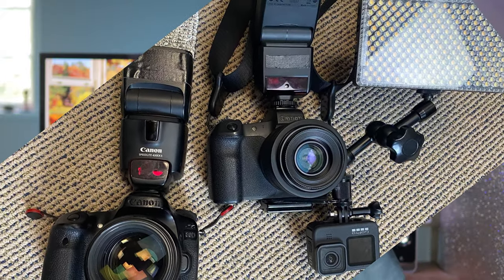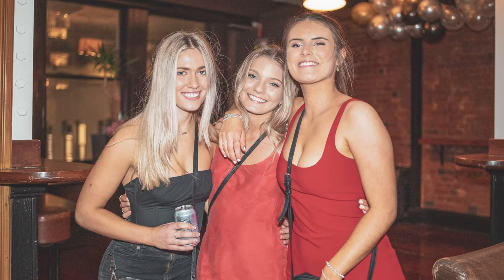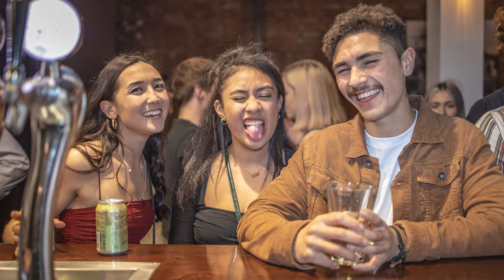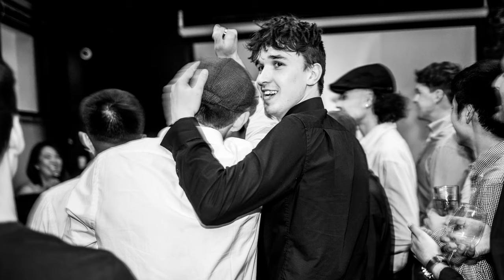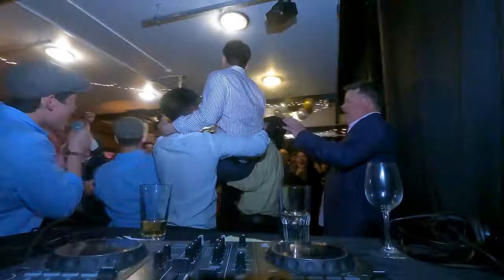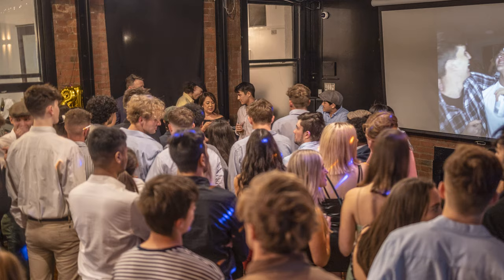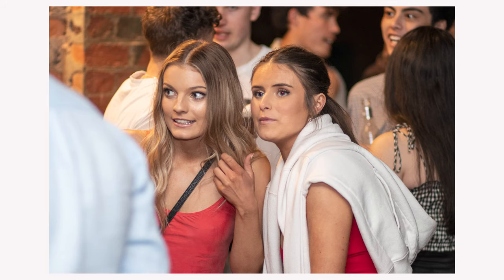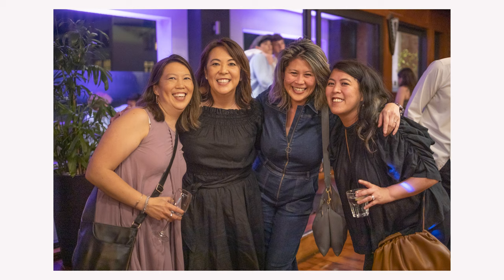How I shot a 21st in a nightclub... low light event photography!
Event photography can be tough when it is particularly low light and following along in this video you will see how I shot a job recently.

I am not the most accomplished photographer around but I know what is required to get the photos needed to deliver to the client

This job was shot on the Canon EOS R with the RF 35mm f/1.8 MACRO IS STM with a Godox speedlite TT350c and an aputure AL-F7 LED to light both the scene and the foreground.

My second body was the Canon EOS 80D with Canon EF 85mm f/1.2 with Canon 430EX speedlite.

Adobe Audition